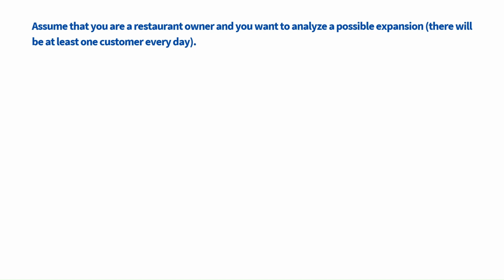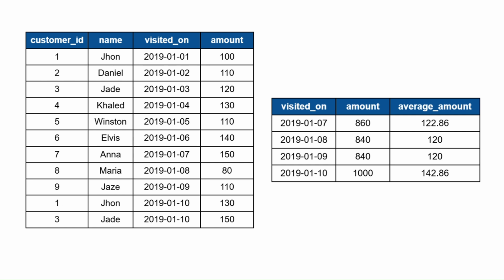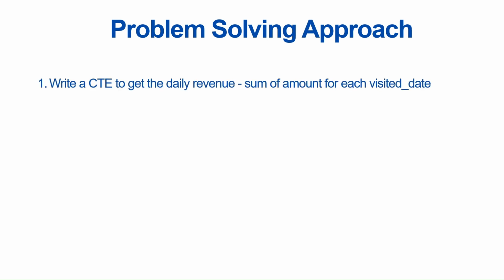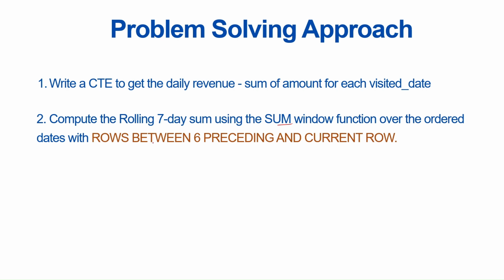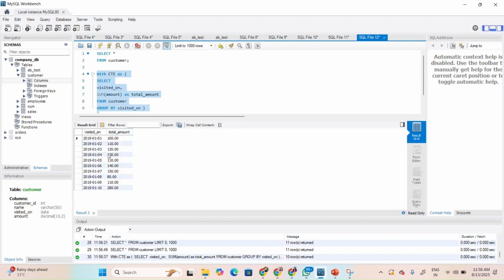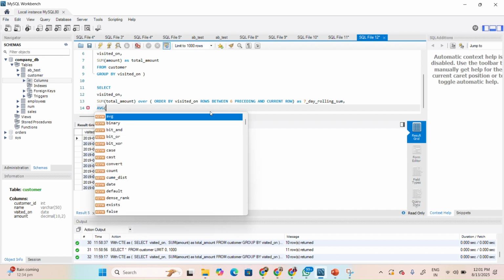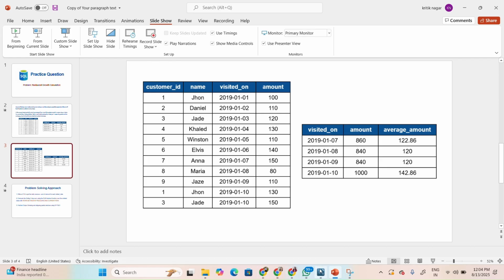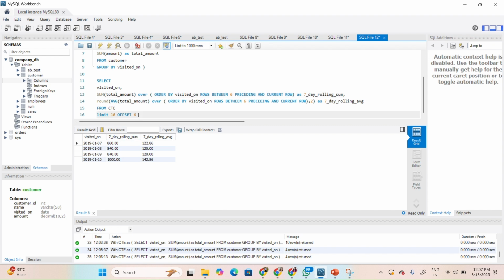Can you Solve this SQL Problem? | Intermediate Level | Window Functions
Script -

Table: customer

    customer_id INT NOT NULL,
    name VARCHAR(50) NOT NULL,
    visited_on DATE NOT NULL,
    amount DECIMAL(10,2) NOT NULL
INSERT INTO customer (customer_id, name, visited_on, amount) VALUES
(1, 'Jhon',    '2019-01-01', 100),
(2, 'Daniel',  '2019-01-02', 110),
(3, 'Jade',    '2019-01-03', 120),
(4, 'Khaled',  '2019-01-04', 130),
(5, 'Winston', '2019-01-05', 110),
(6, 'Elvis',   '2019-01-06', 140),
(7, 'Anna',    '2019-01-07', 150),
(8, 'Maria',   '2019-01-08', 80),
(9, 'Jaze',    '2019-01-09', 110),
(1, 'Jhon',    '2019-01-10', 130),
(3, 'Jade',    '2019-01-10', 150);